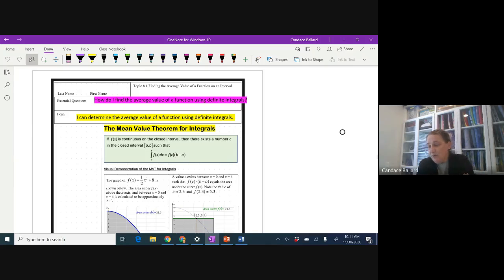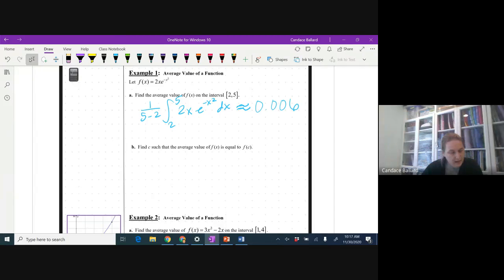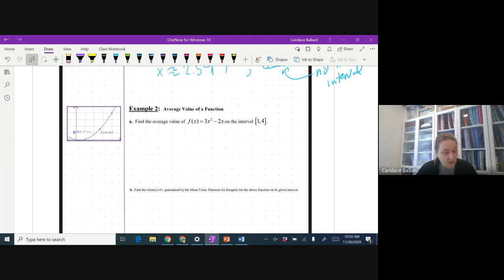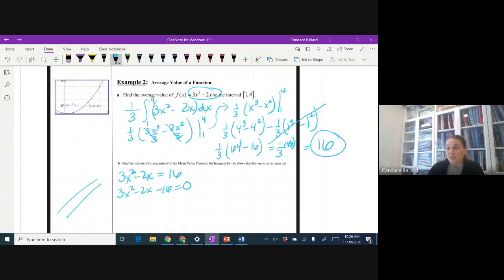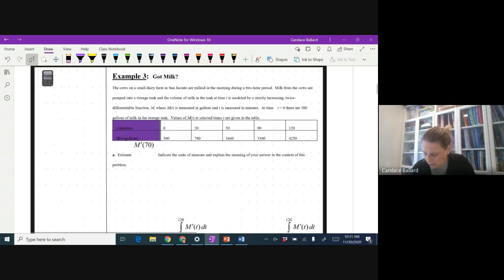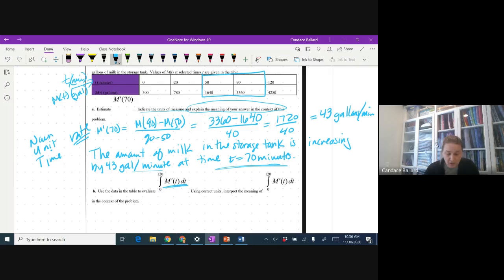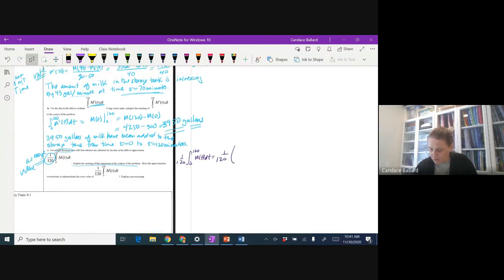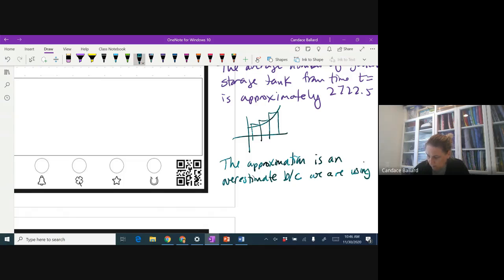Topic 8.1 Finding the Average Value of a Function on an Interval (Ballard Live)